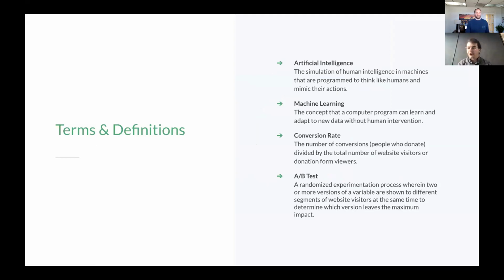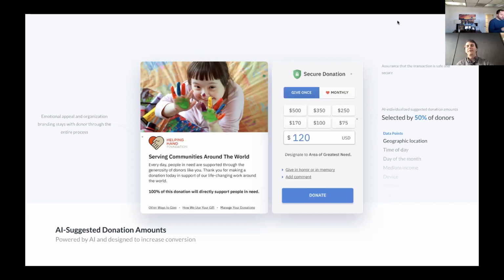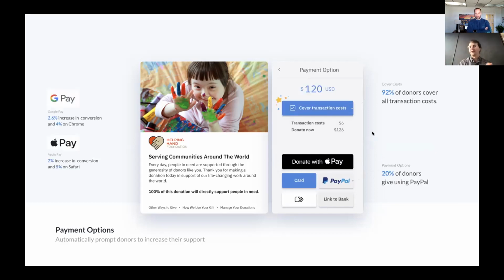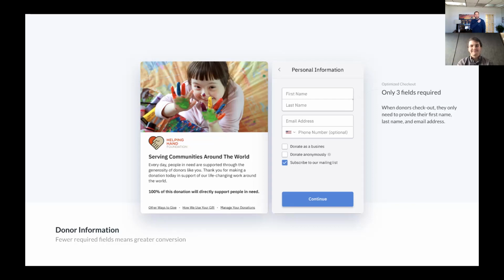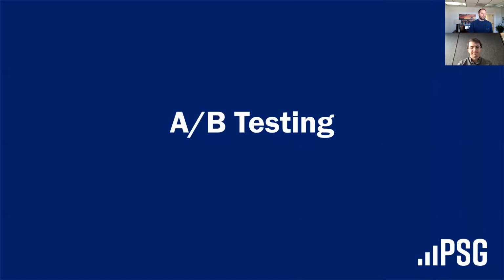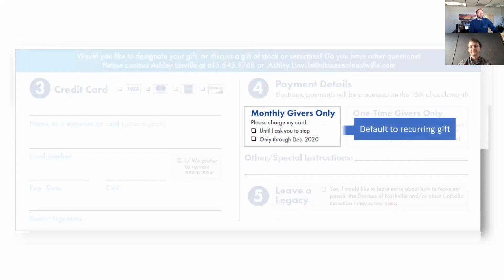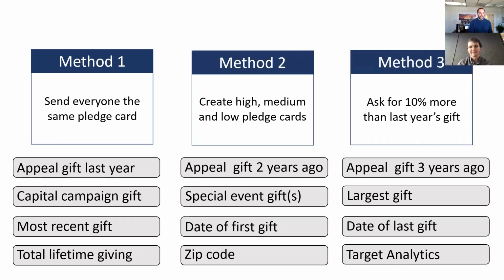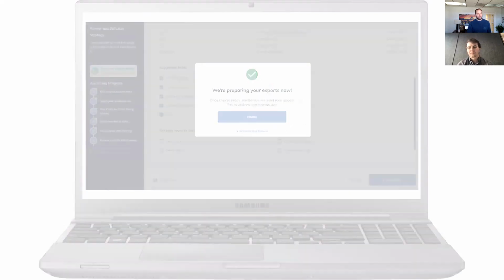How to Improve Online Donation Forms and Create the Perfect Ask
Join Fundraise Up and AskGenius as we talk through what artificial intelligence (actually) is, and how it can be applied to fundraising in 2021. We'll discuss:

-Donor behavioral science
-Artificial intelligence in fundraising